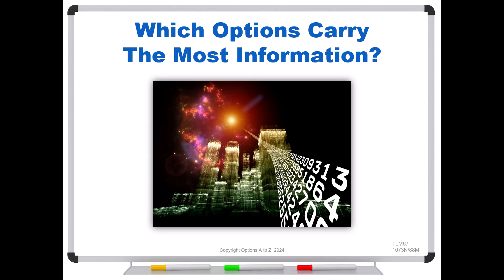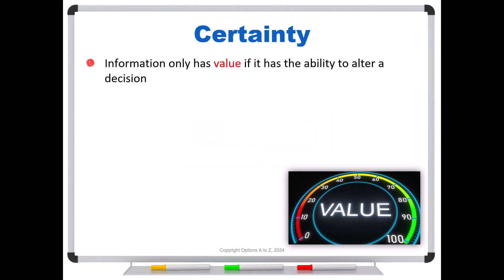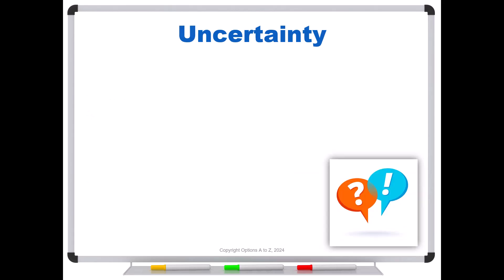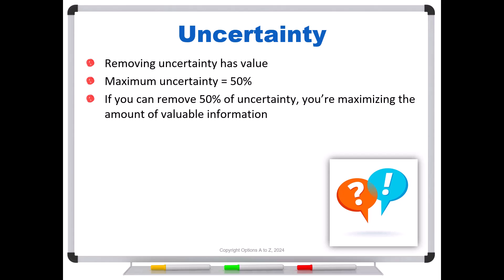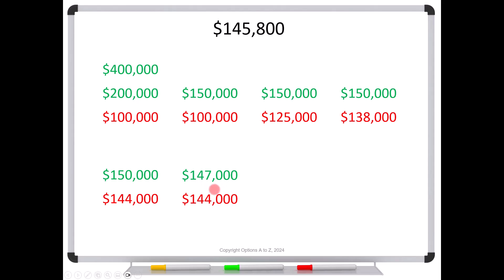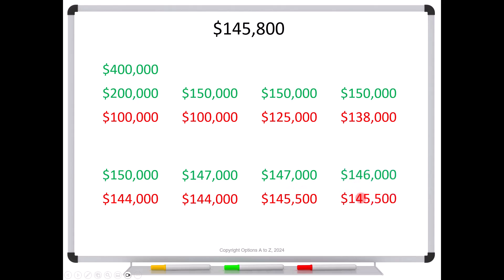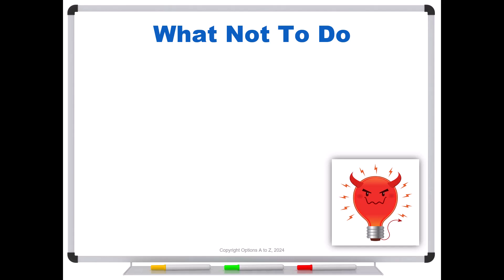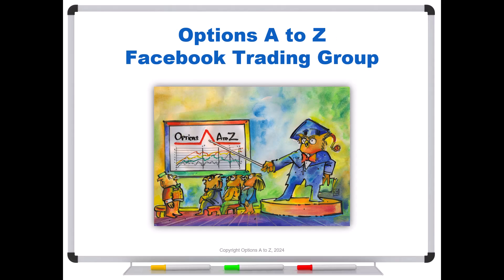Which Options Carry The Most Information?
Options are tools, and you you need to know differences to make the best decisions. So, which options carry the most information?